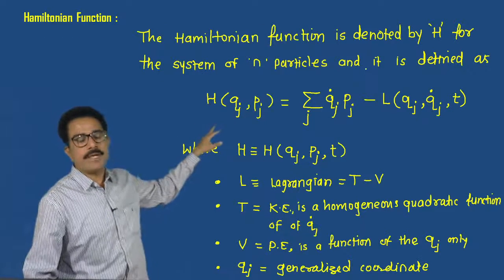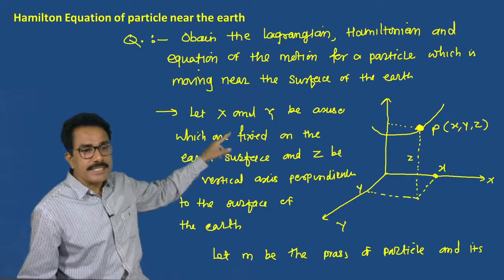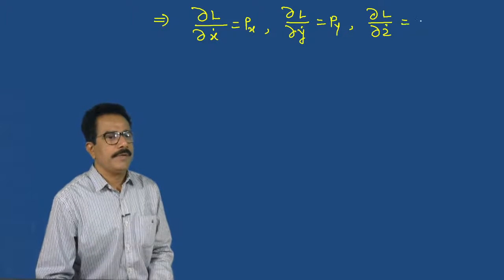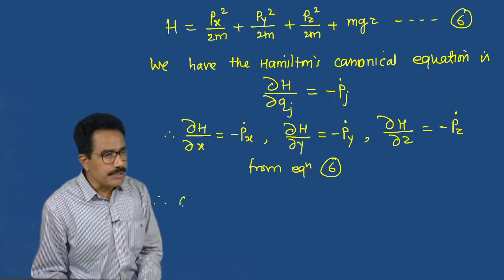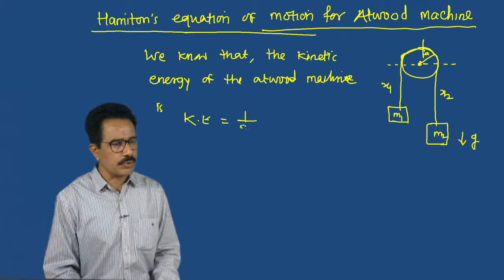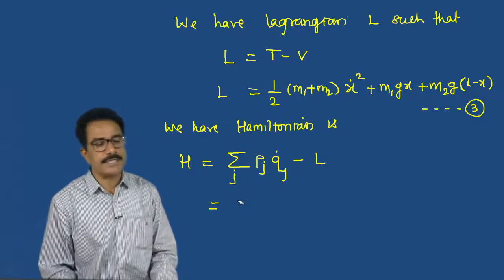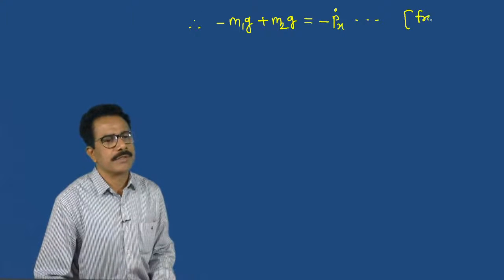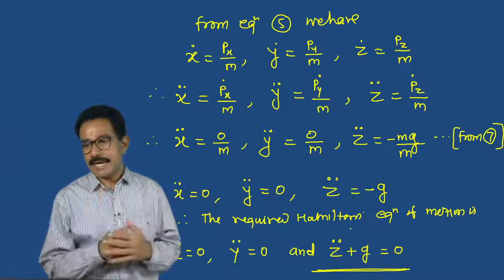Math | M.Sc.S.Y. I Classical Mechanics | Atwood Machine and B | Lect. 24 | Dr. S. S. Bellale | DSCL